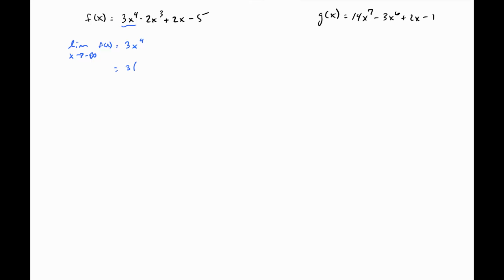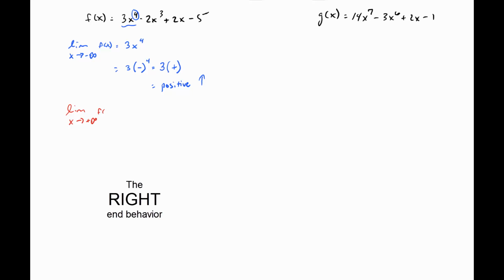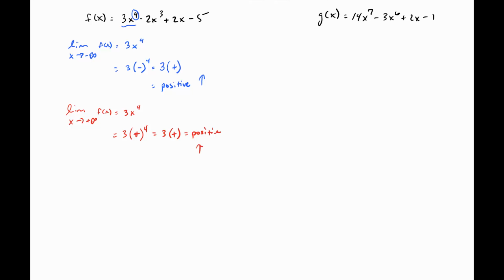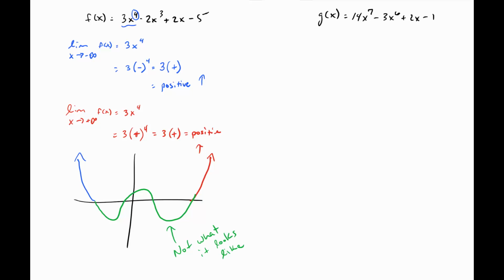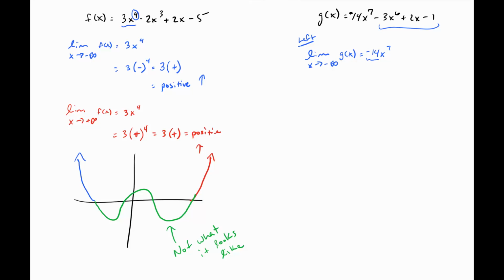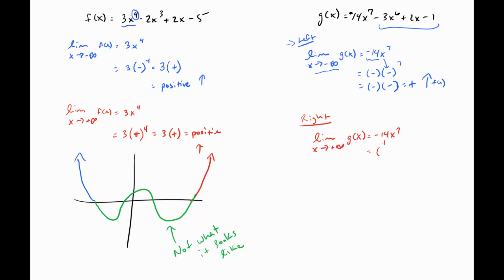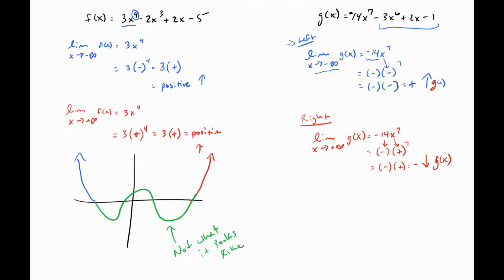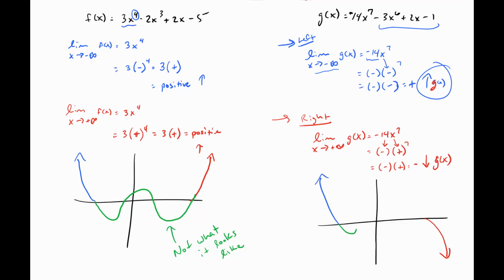End Behavior Examples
A couple examples of how to interpret the end behavior of a Polynomial Function